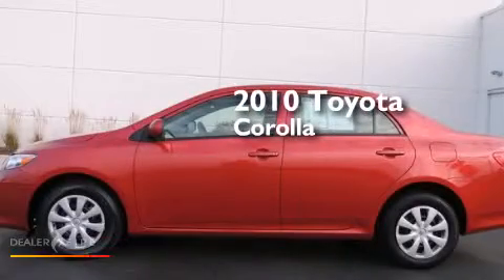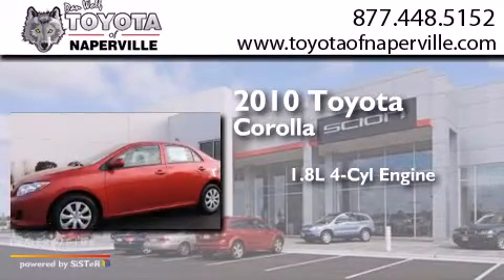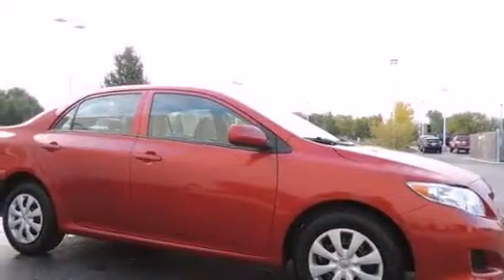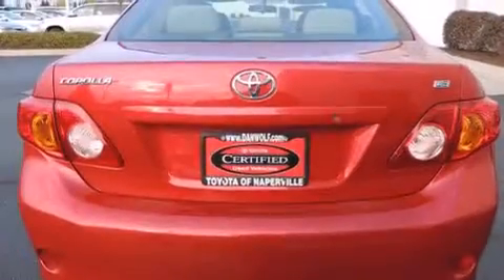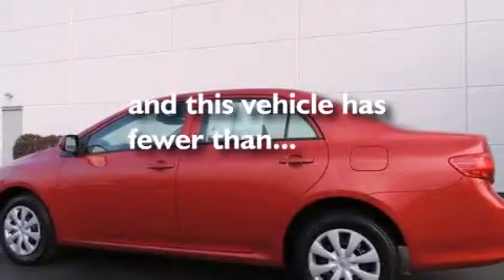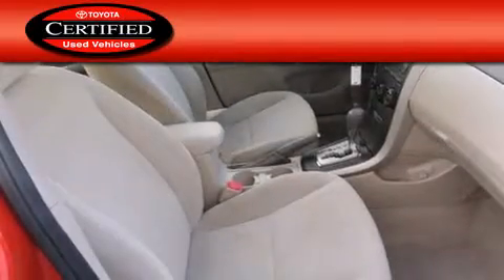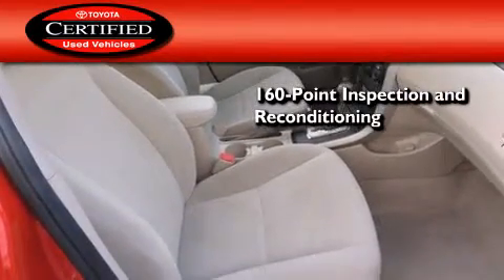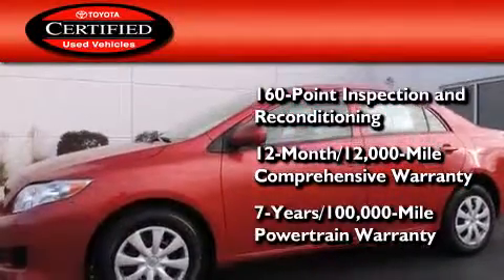2010 Toyota Corolla Napervillle IL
We have been honored to serve the Napervillle IL area , we promise that your experience at our dealership will exceed your expectations ! Year : 2010 Make : Toyota Model : Corolla Engine : 1.8l i4 dohc dual vvt-i Trans . Napervillle , IL 60540